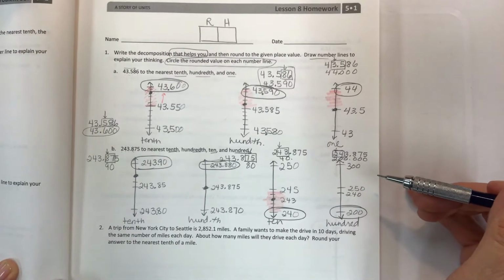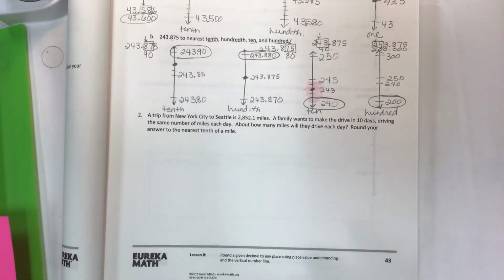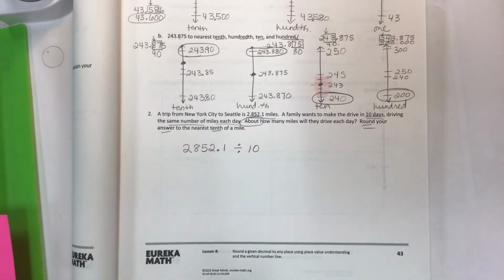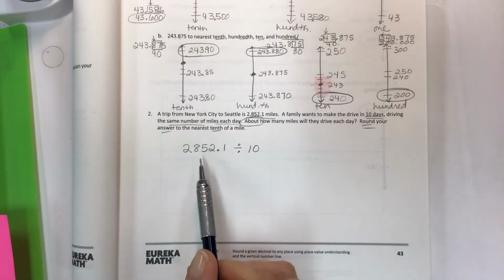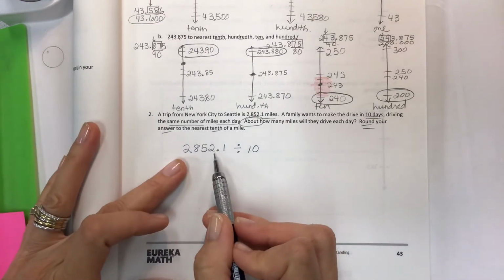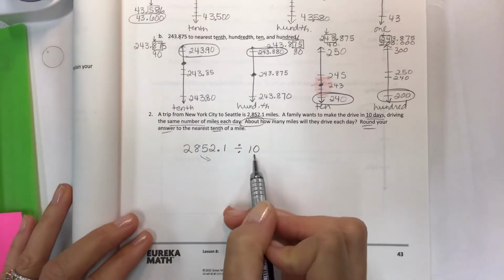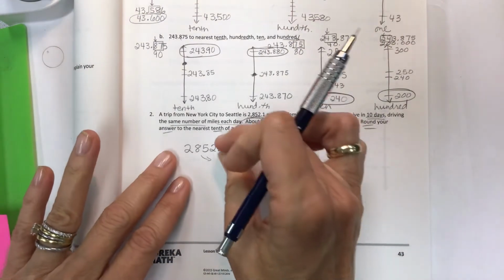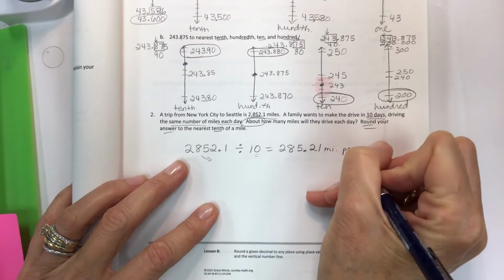Eureka math grade 5 module 1 lesson 8 homework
Round a given decimal to any place using place value understanding and the vertical number line, help teachers, help parents, help students